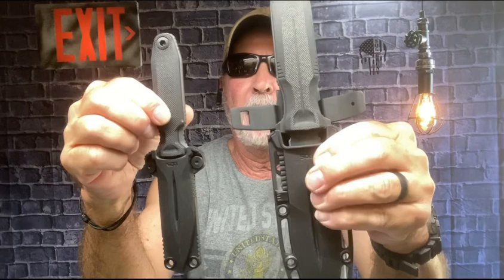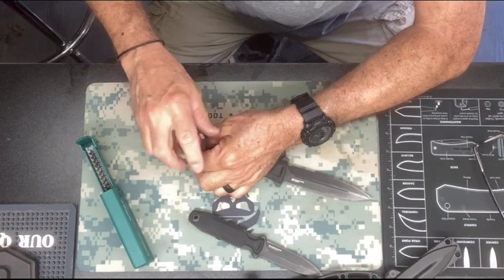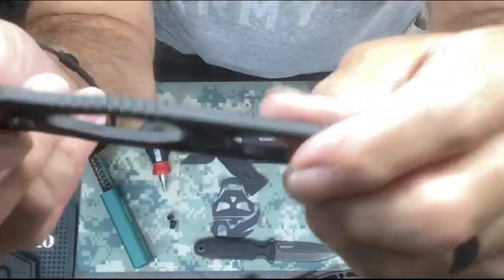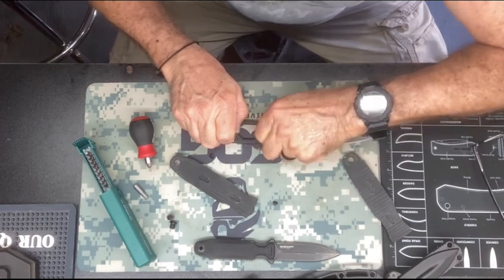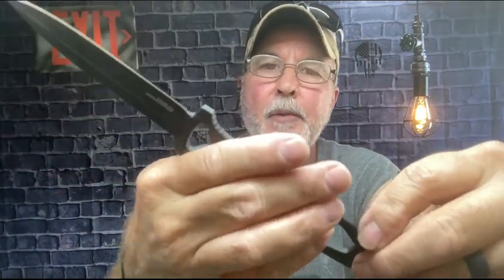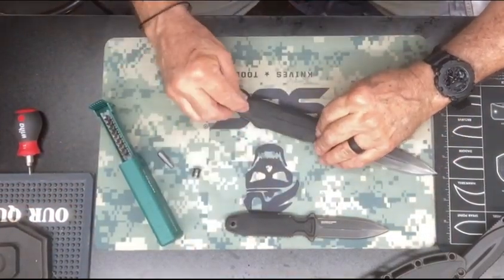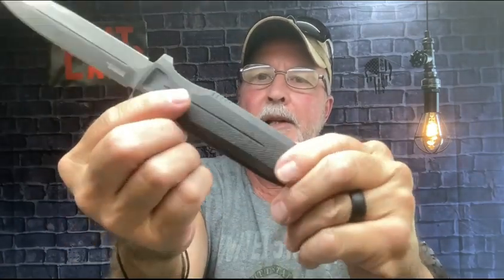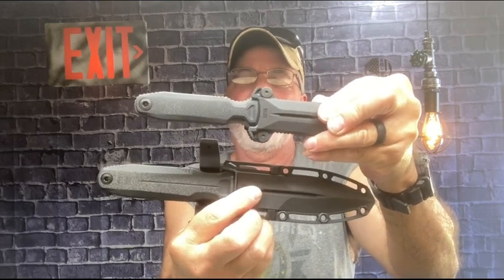SOG Pentagon FX and Pentagon FX Covert disassembly and assembly of the scales🔪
Step by step of removing the scales and installing them back on